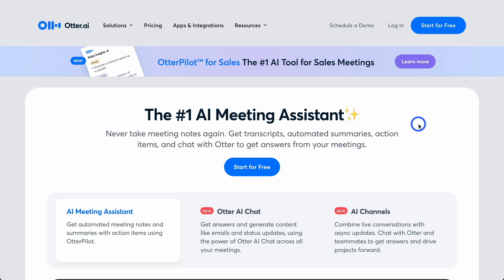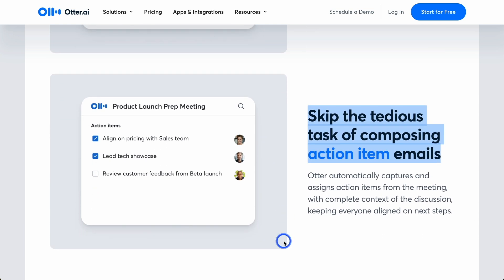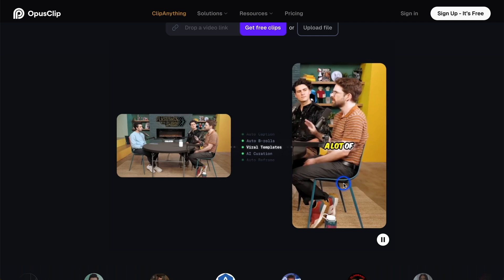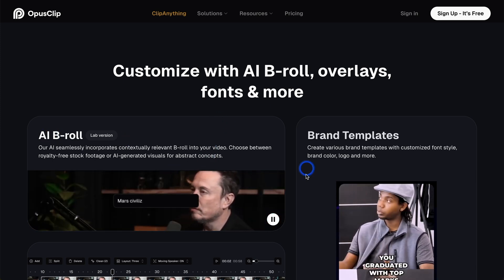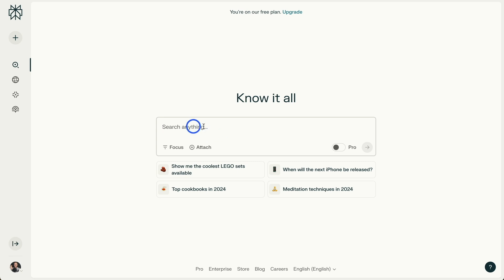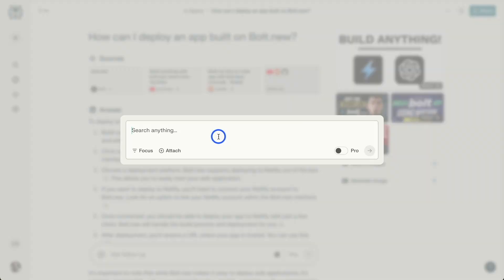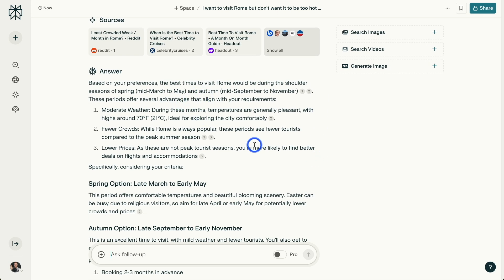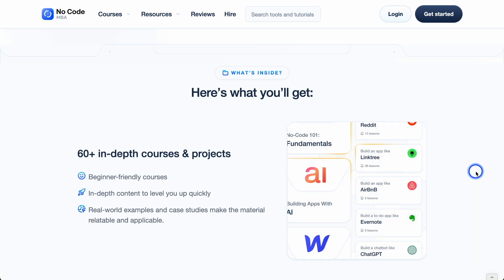I've tested 50 AI tools - here are 3 you need to try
In today’s video, I’m breaking down three AI tools that are game-changers for entrepreneurs, freelancers, and anyone looking to save hours on everyday tasks. From meeting transcriptions to quick video editing and real-time answers, these tools can help boost your productivity and streamline your work.

CHAPTERS:

00:00 intro to AI tools
00:20 AI meeting summary tool
02:14 AI video tool
04:17 AI search tool

Otter is perfect for summarizing meetings with action items. It automatically transcribes Zoom calls and provides a summarized version with key points, so you never miss anything important. There's a free plan, but the upgraded version is ideal for frequent users. Pricing starts at $17/month, but there’s a yearly plan discount available.

Opus Clip takes long-form videos and automatically creates short, engaging clips – perfect for turning podcasts or YouTube videos into shareable short-form content. With features like auto-reframing, animated captions, and customizable templates, this tool is a favorite for social media-ready videos. Pricing starts at $15/month for up to 150 minutes, with a free plan available (with watermarks).

Think of Perplexity as a real-time search engine alternative, pulling information from various sources like Reddit, Wikipedia, and news outlets to give you step-by-step advice or direct answers. It’s perfect for quickly summarizing search results and saves time when compared to standard search engines.